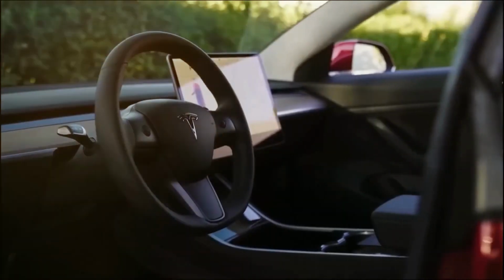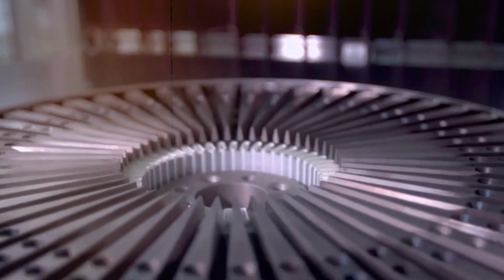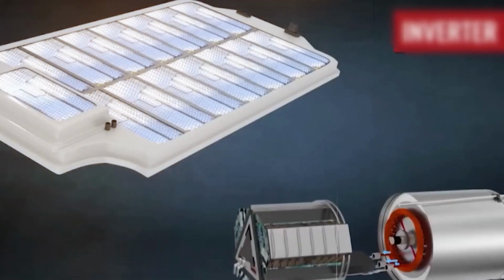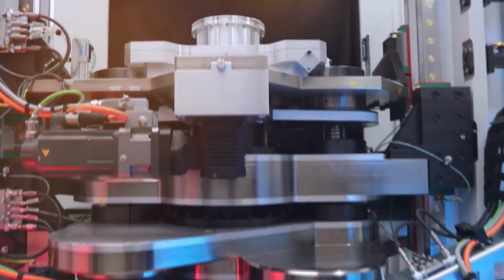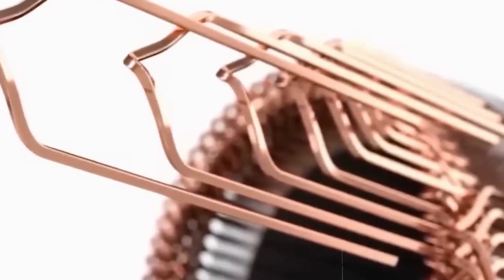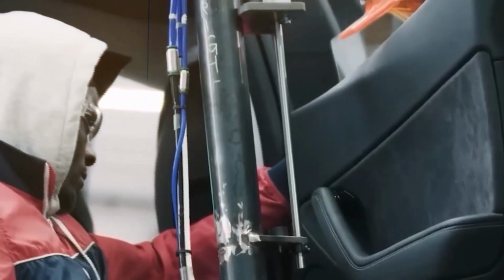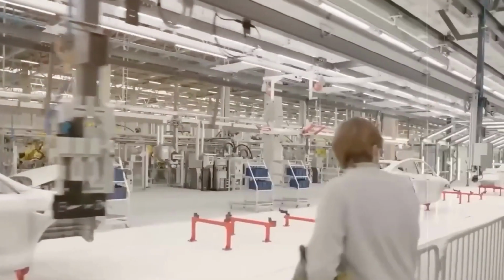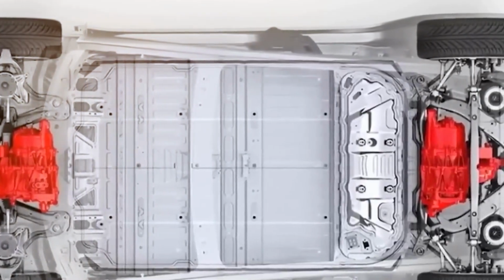Elon Musk: Tesla's INSANE New Engine Will Change The EV Industry FOREVER!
Hold onto your hats, because Tesla is about to blow your minds with their latest creation. Elon Musk just unveiled the magnificent hairpin motor, and boy, is it causing a commotion in the industry! Get ready to witness a revolution in performance, longevity, and low-maintenance design that will leave you breathless. This motor is a game-changer, not just for electric vehicles but for those outdated combustion engines too! Say goodbye to the old ways and hello to the future.

Buckle up tight because we're about to take a wild ride exploring all the mind-blowing benefits of the hairpin motor that has the entire world buzzing.
Tesla is a company that's got its fair share of haters and lovers out there. You can't deny they're making some serious strides in the world of electric vehicles. They're all about cutting costs and saving the environment, and boy, are they doing it in style! Now, check this out. They've got this fancy software that models the best configuration for their vehicles, and get this, they're even using a unique design that involves welding without rare earth minerals.